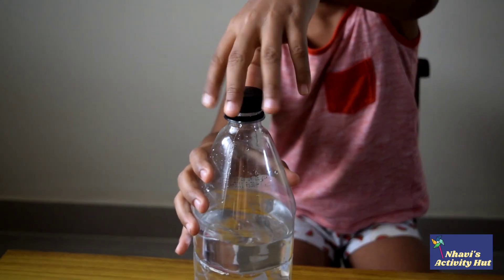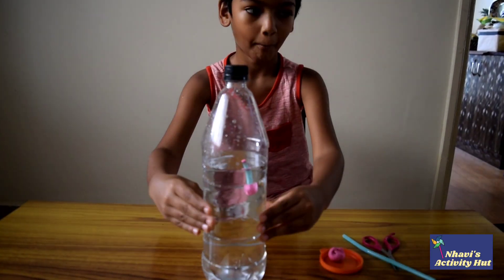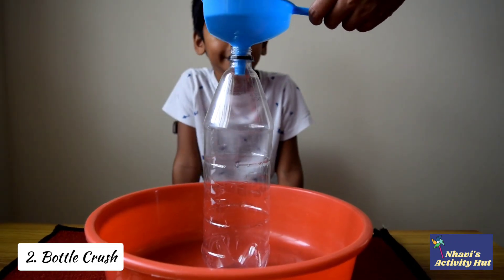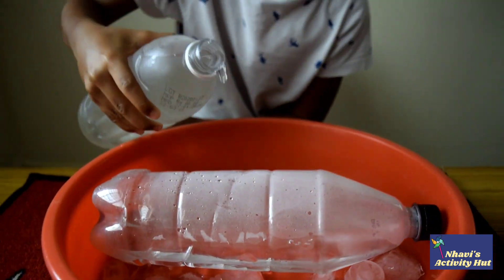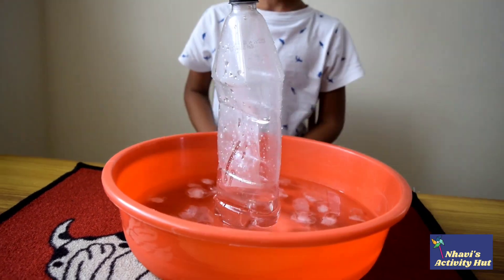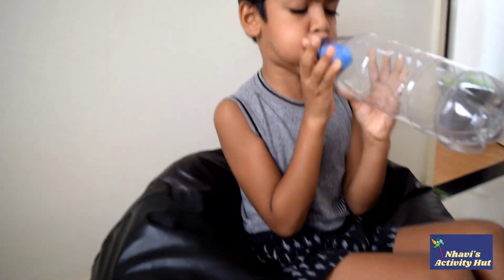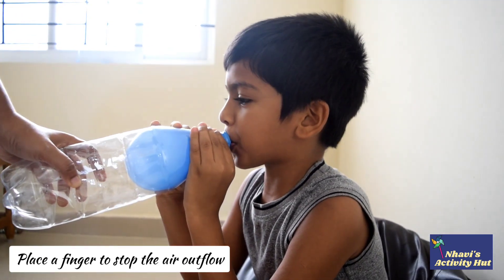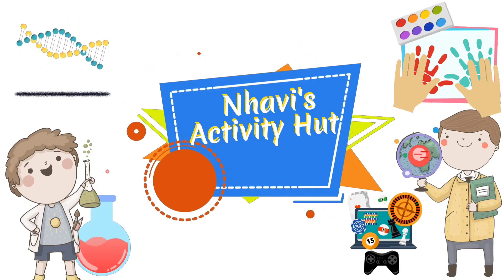Air Pressure Experiments | Part 2 | Science fun for Kids | Dancing Straw/ Bottle crush/ Blow Balloon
Hello Friends,

Watch this video for science experiments on Air Pressure Part 2.
You can do this easy, fun and cool experiments at home with your child with basic items.
Video Details:
0:22 - Experiment Introduction
0:49 - Experiment 1 - Dancing Straw
2:08 - Experiment 2 - Crush the Bottle
3:06 - Experiment 3 - Blow the Balloon

Watch the video till the end to know about the science behind each activity.